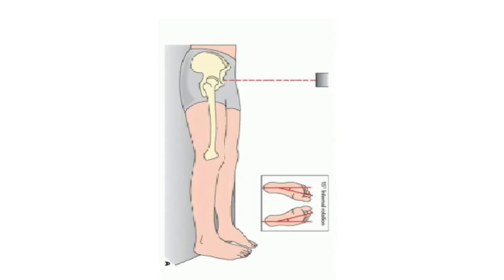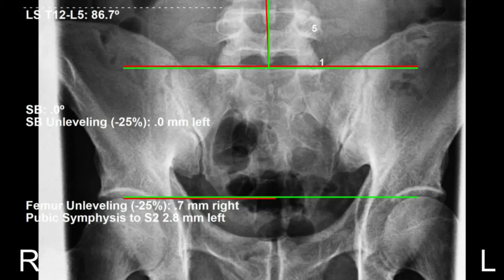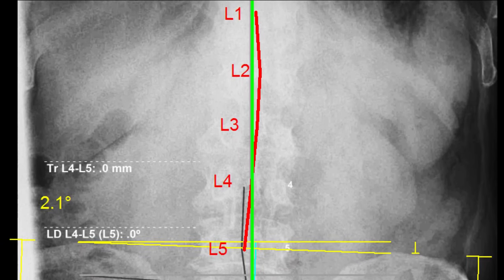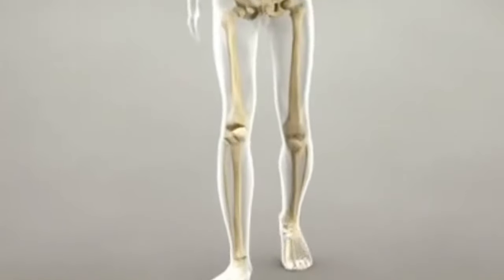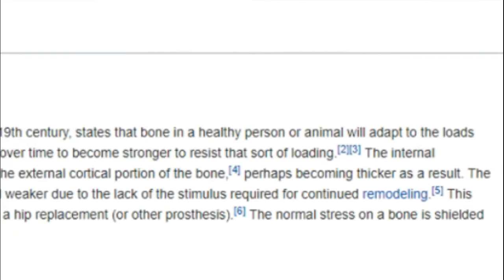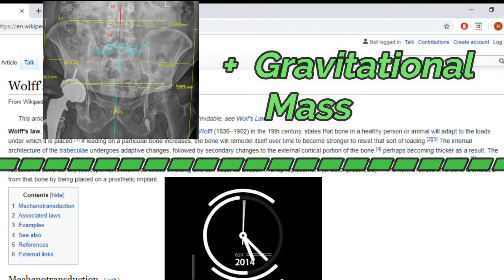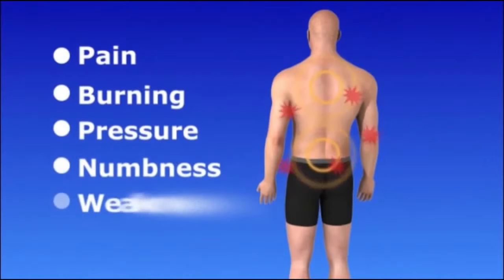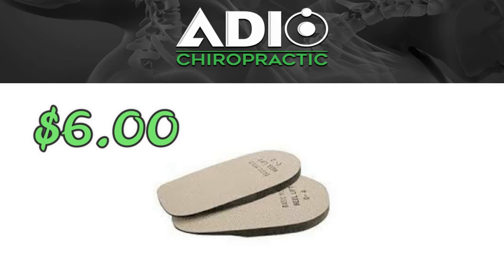Post Surgical Short Legs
Dr. Nick demonstrates how a hip and or knee replacement may throw off the balance of your pelvis.

For appointments or more information on Dr. Nick and ADIO Chiropractic

To find a Chiropractor in your area who measures for short legs and are experts in bio-mechanics